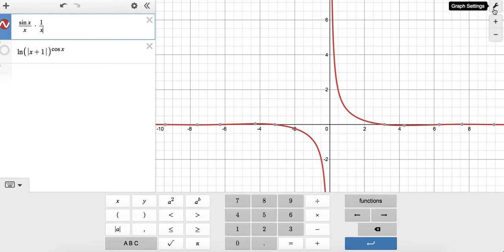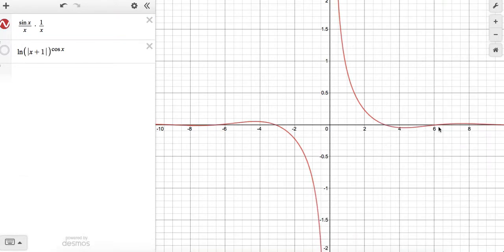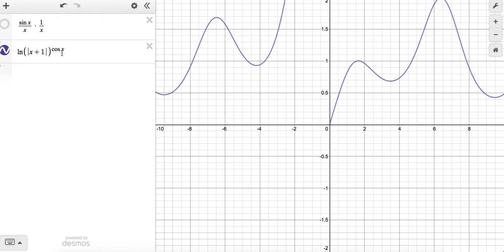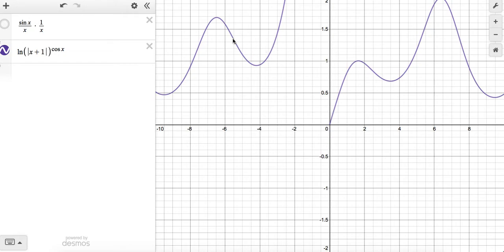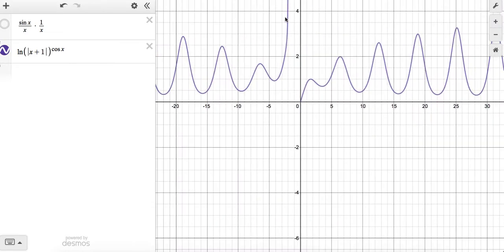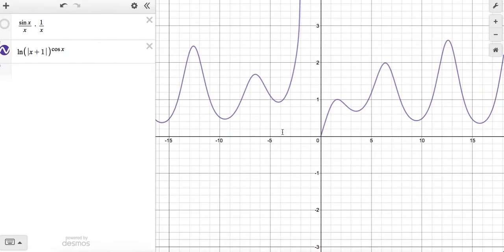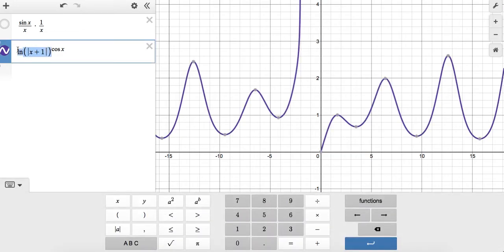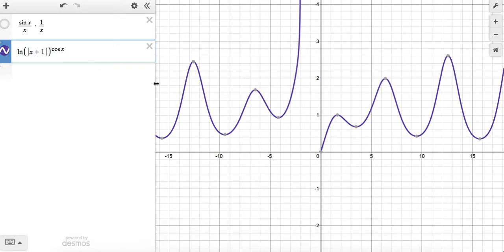06 Limit Laws Ex5,7,8Graphs